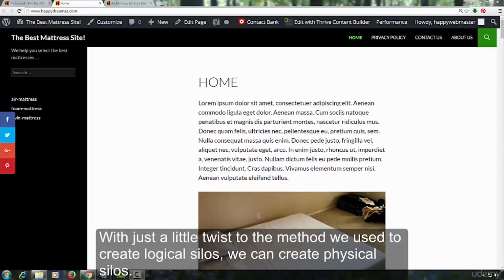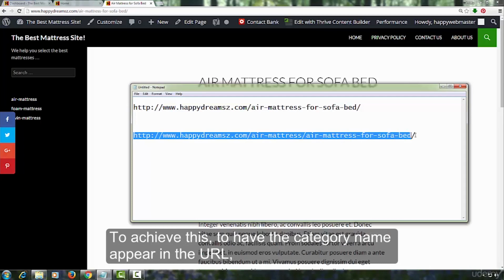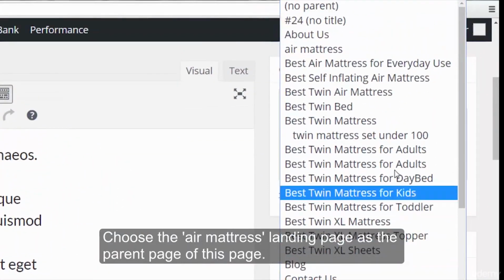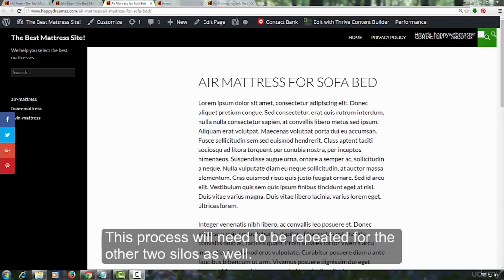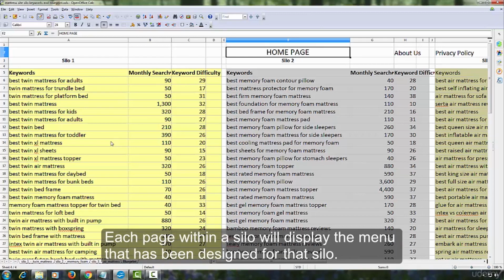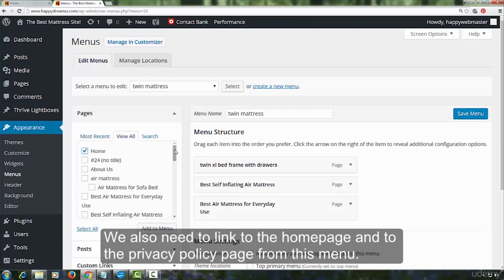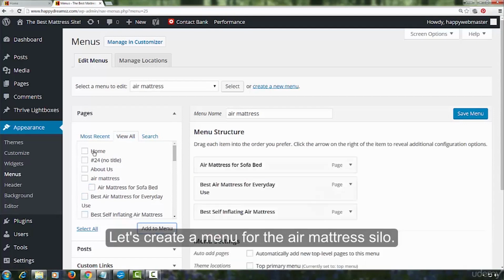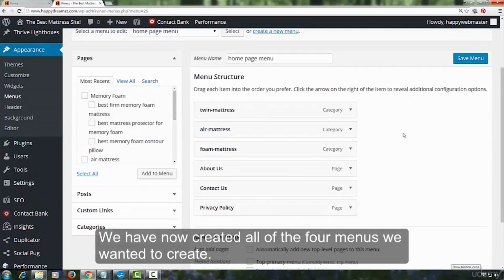Amazon Affiliate Marketing + SEO |093 Creating Physical Silos And Menus For Each Silos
Timecodes
00:00 - Creating Physical Silos
03:35 - Creating Menus For Each Silo